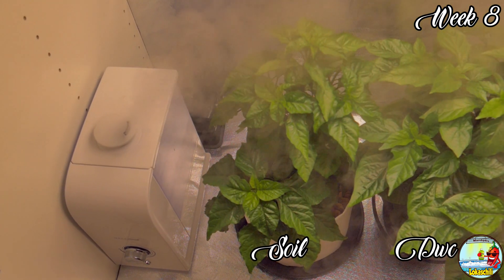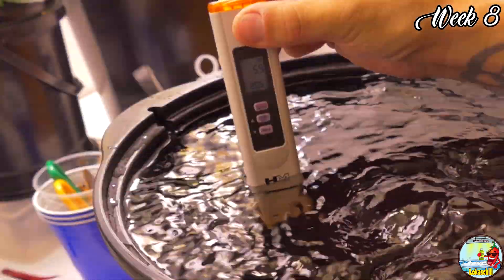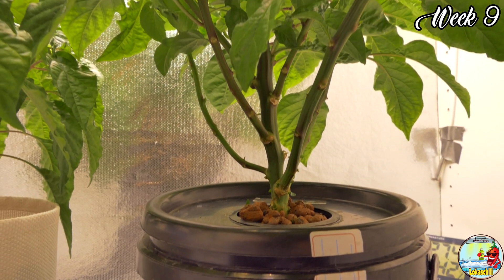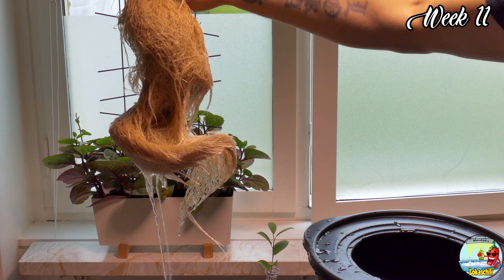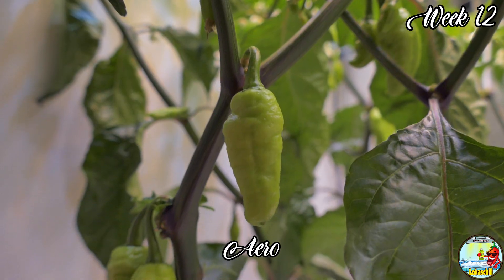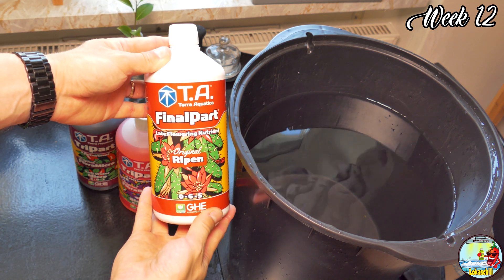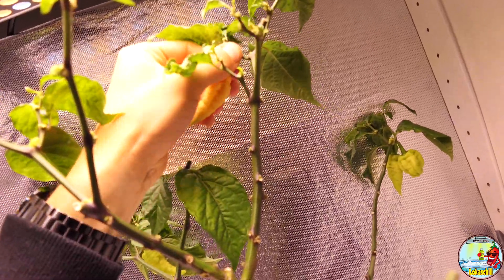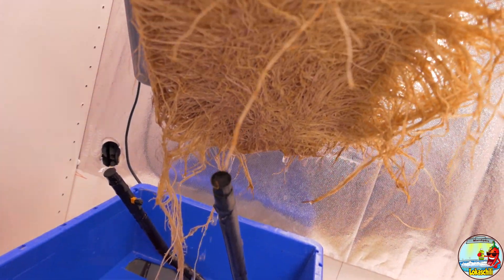Soil vs Aeroponics vs Dwc vs Kratky | Ep.2 (Final)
This is my comparison between 4 common growing styles.

I'm using Terra Aquatica - Tripart and FinalPart as nutrients with some added Silicon.

@ Lokaschili